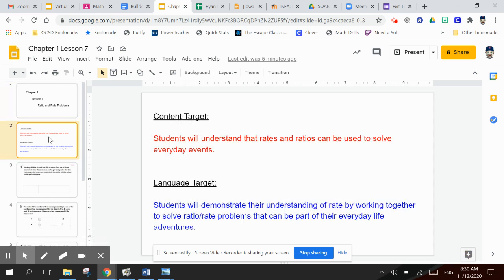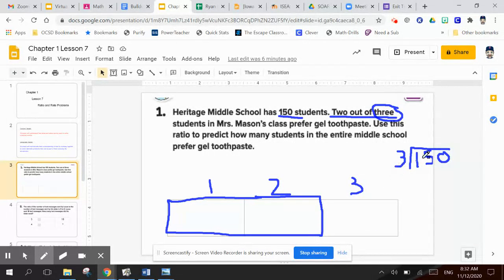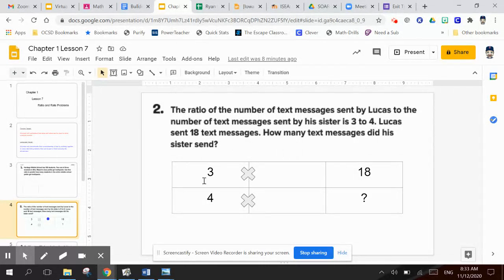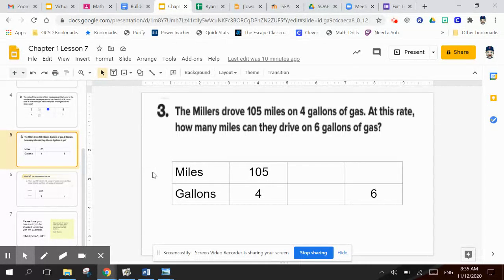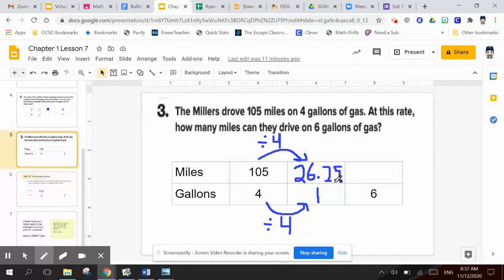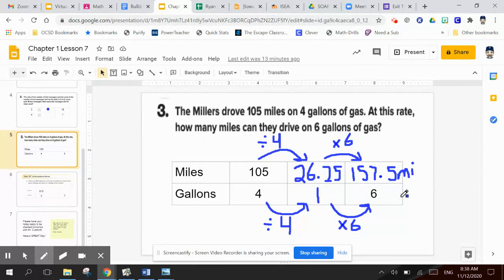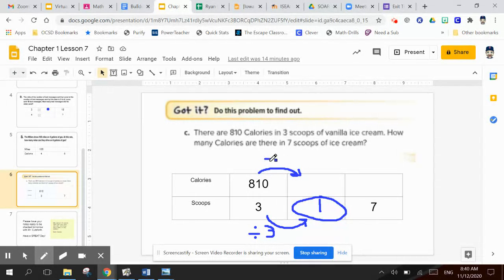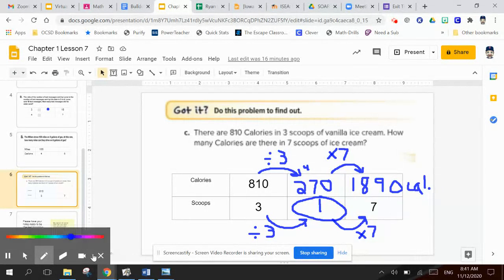EMS: Chapter 1 Lesson 7